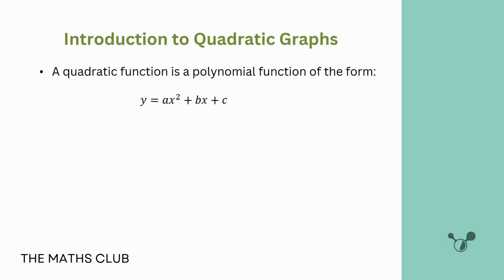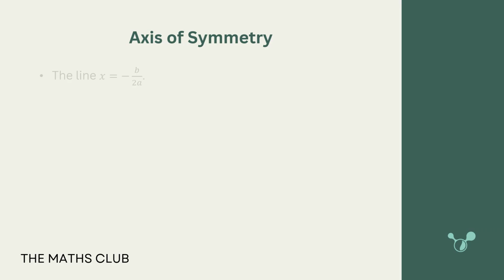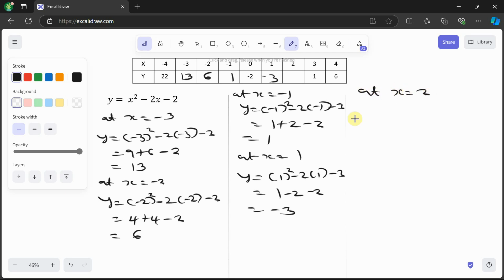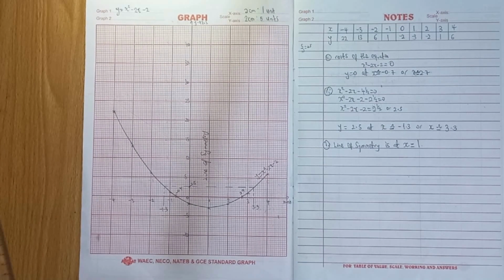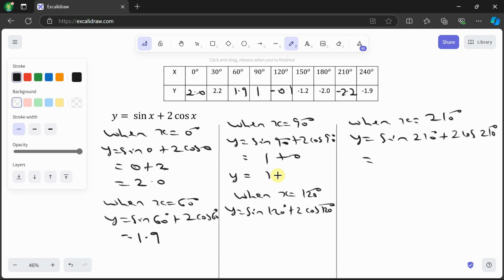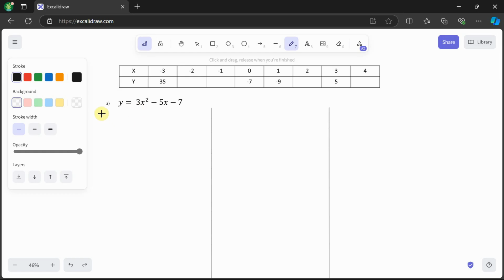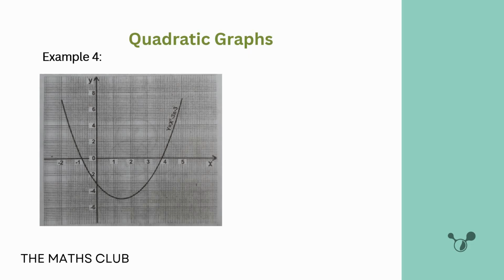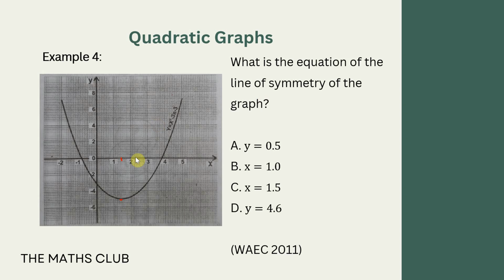Solving Graphs of Quadratic Functions | WAEC | NECO | JAMB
Welcome to the Maths Club. In this video, we discuss how to solve graph of quadratic functions, specifically tailored to the WAEC (West African Examinations Council) syllabus.

*Timestamps:*
00:00 Introduction to Quadratic Graphs
01:25 Key Features of Quadratic Graphs
04:50 Vertex of a Quadratic Graph
06:31 Axis of Symmetry
07:25 Gradient of a Quadratic Graph
09:00 Example 1
20:48 Example 2
31:00 Example 3
41:25 Example 4
43:29 Example 5